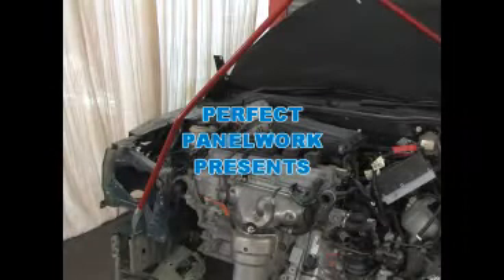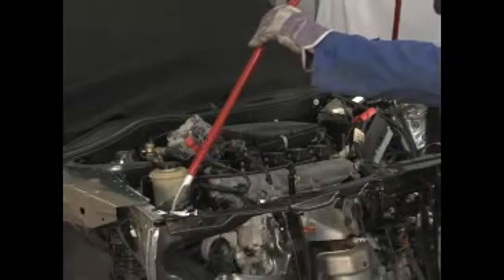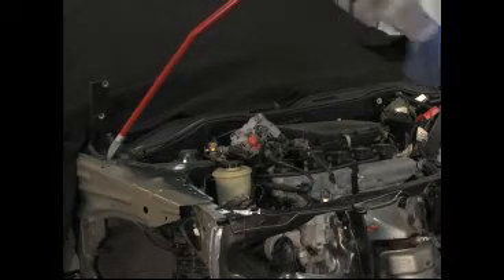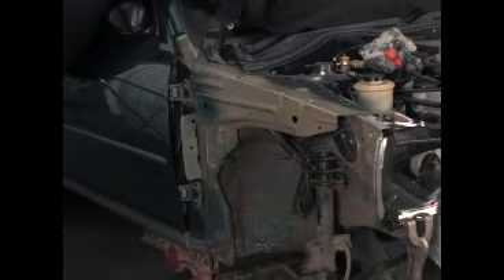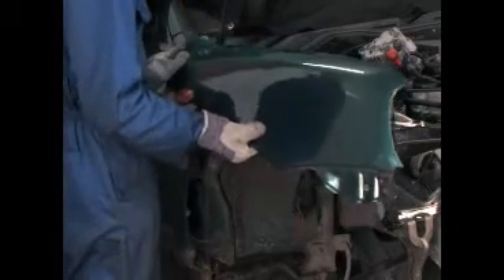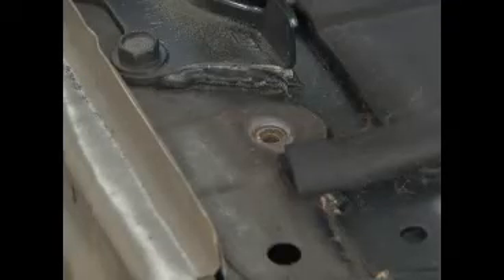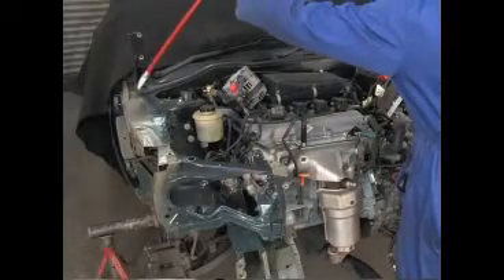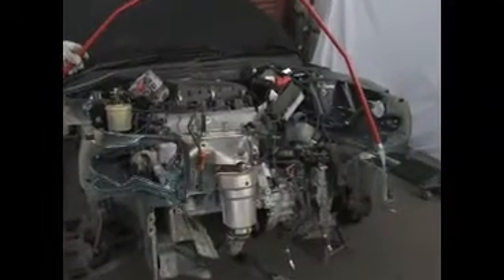Auto body measuring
After a crash it is important to assess the structural alignment. This method is quick and ccurate. Good for re-alignment too.